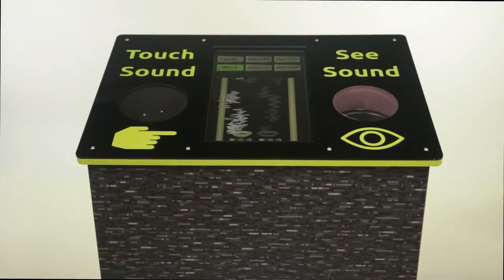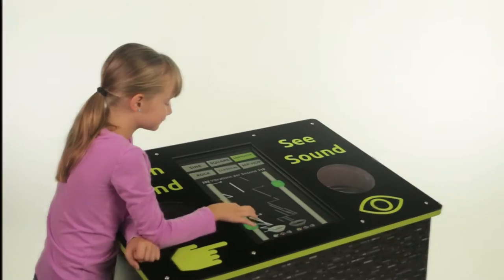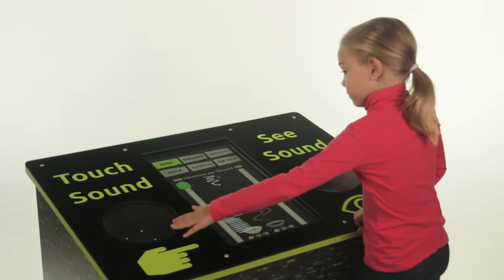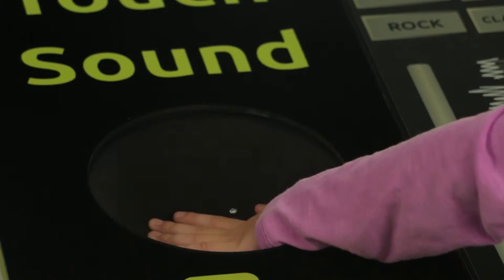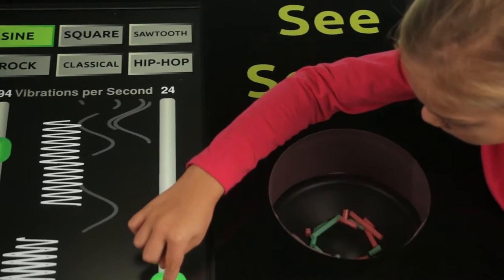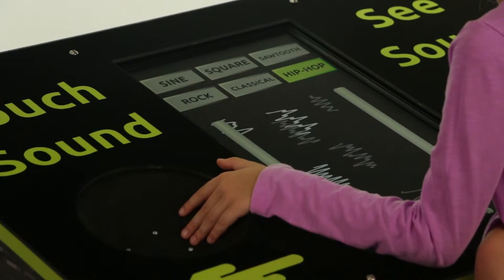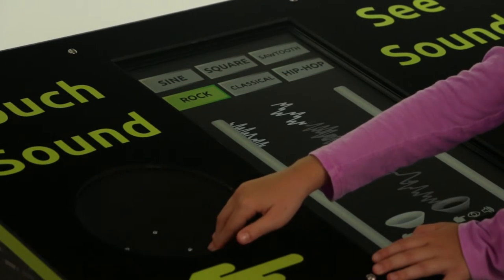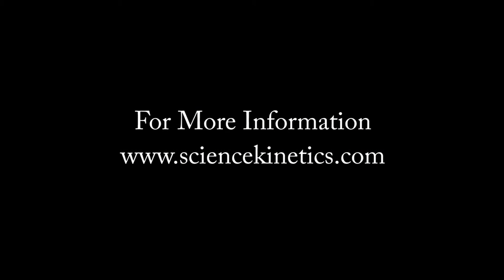Interactive Speaker Exhibit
A highly-interactive exhibit that demonstrates the nature of sound. Manipulate sound vibrations per second, volume and wave form. Touch sound speaker to feel sound change. A great way for children to learn about sound. to purchase your own Interactive Speaker Exhibit.